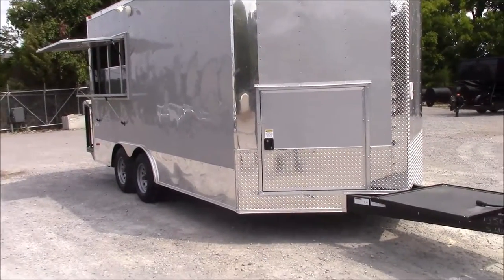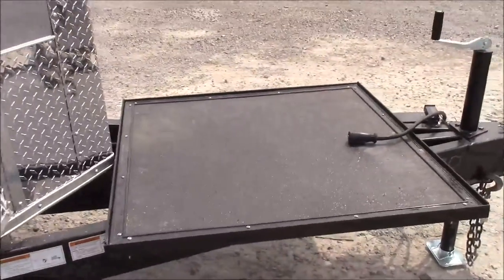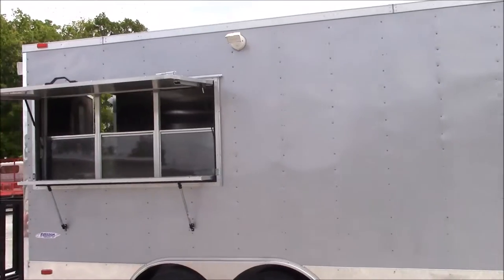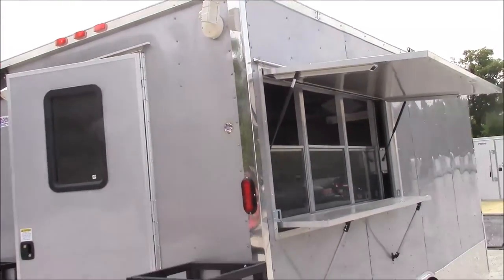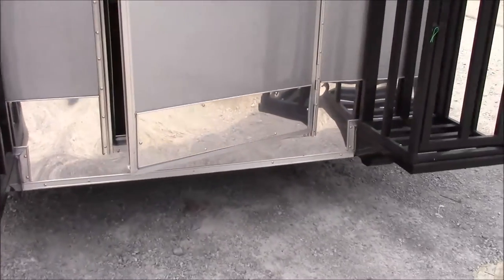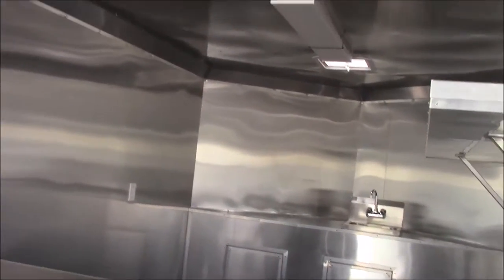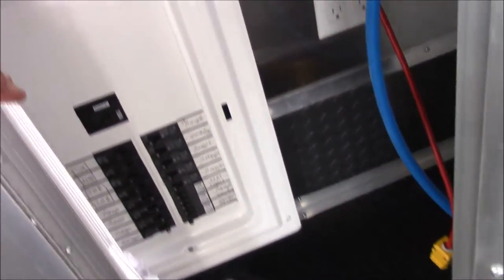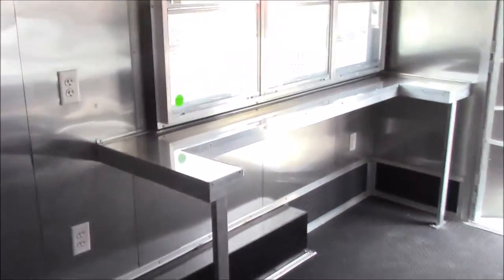Concession Trailer 8.5' x 16' Silver Frost Catering Event Food Trailer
Features and Specifications:

-8.5 X 16 Concession
-100 Amp Electrical Package with All Plugs to Be 20 Amp and Independent Circuits
-7.6' Interior Height
-(2) 3,500 lb Axles with Brakes
-Silver Frost for Exterior Color
-Roof Vent That Is Braced and Wired for Future A/C Unit
-Steel Wheels with Tires
-6' Concession Window with Glass and Screens and Flip Out Counter
-Aluminum Mill Walls and Ceiling Interior
-Insulated Floor and Walls
-Rubber ATP Flooring and to Turn Up the Wall 6'' All Around
-Hand Wash Sink
-30 Gal Fresh, 50 Gal Waste
-3' Entry Door RV Style with Screens
-(2) 100lb Propane Cages
-Extended Tongue with Generator Platform
-City Water Fill Box
-Roller Wheels
-Led Ext Lighting
-Plugs and Switches
-Stainless Steel Countertops